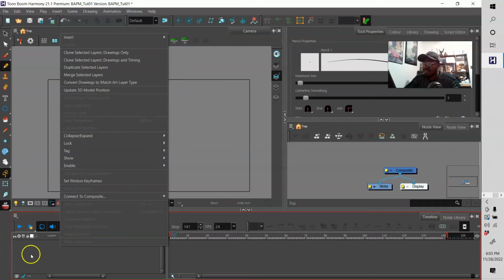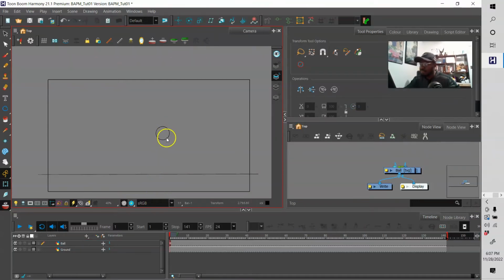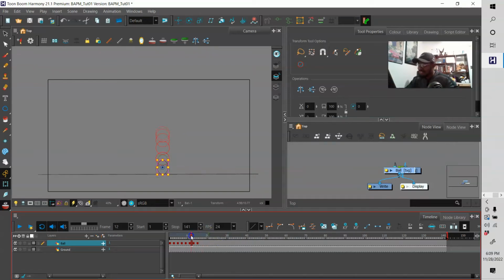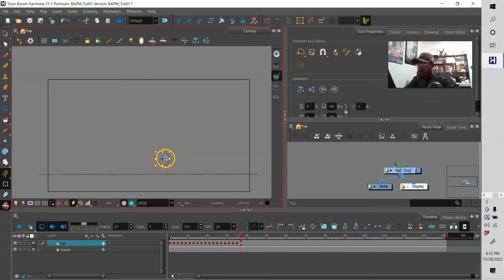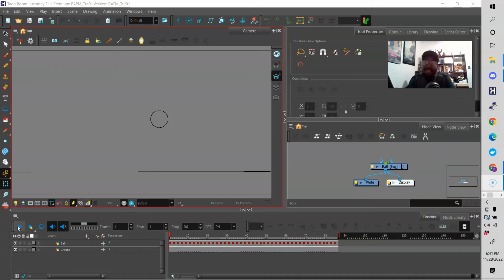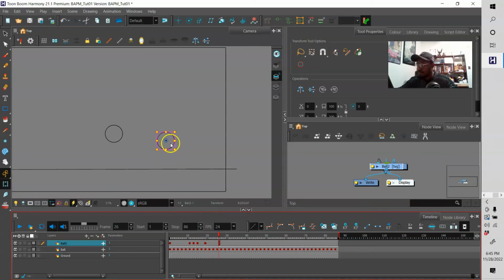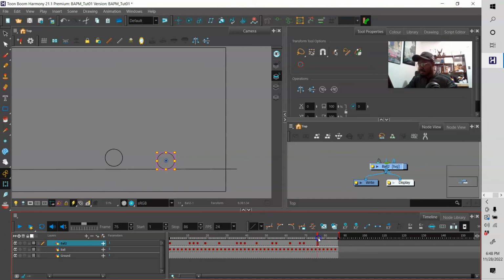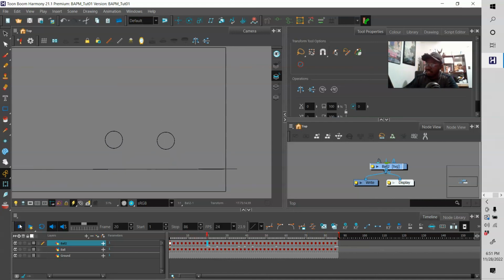Become A Puppet Master EP 001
EP001 of Become A Puppet Master. A tutorial serie focused on helping you become a Toonboom Puppet Master.